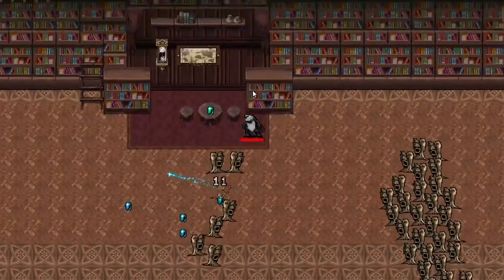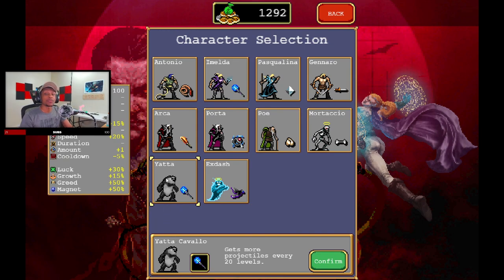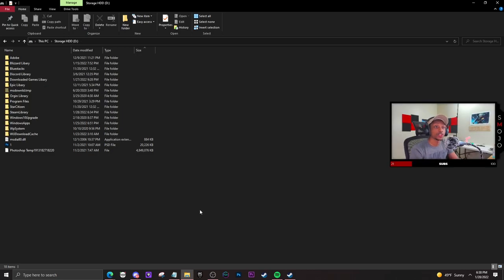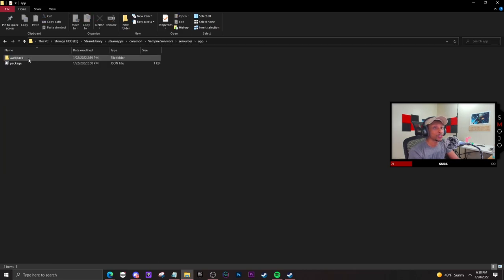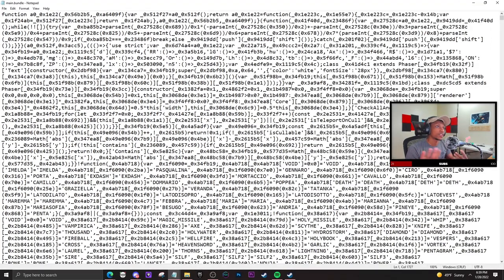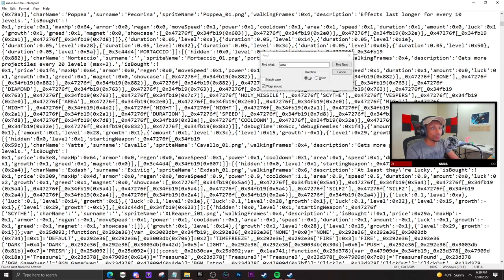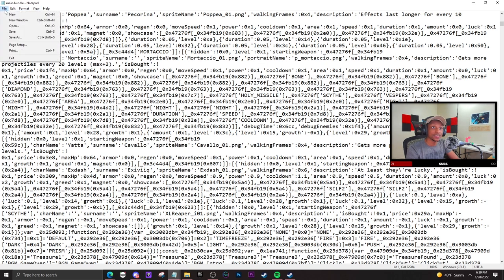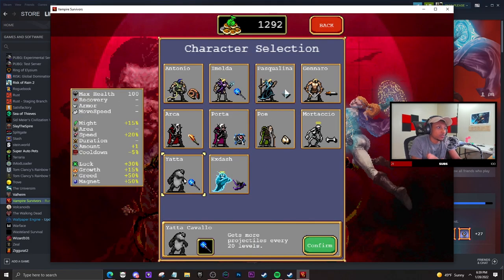How To Unlock SECRET CHARACTER " Yatta" | Vampire Survivors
Here is the best tutorial on how to unlock yatta the secret character in vampire survivors!! whats your fav character or secret character in vampire survivors

⌛Time Stamps